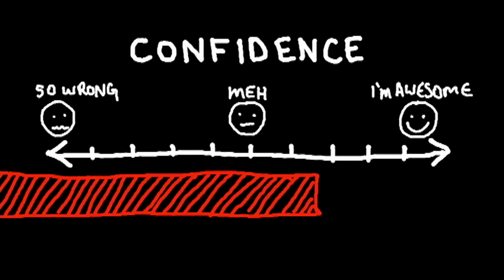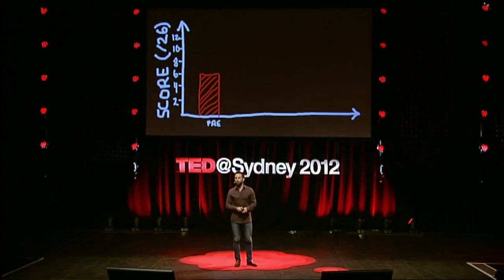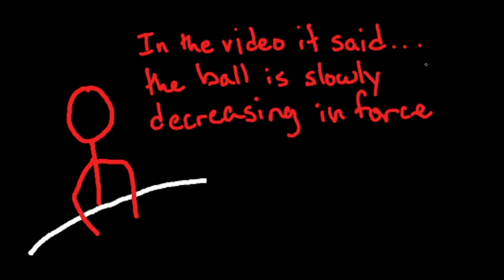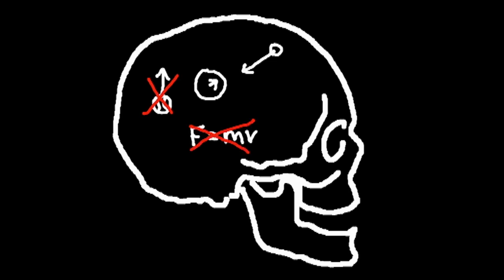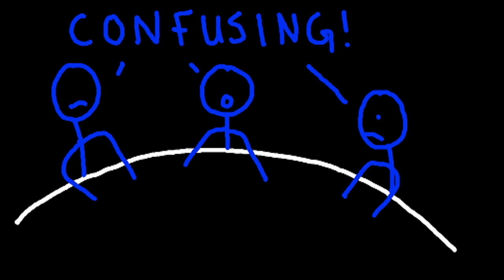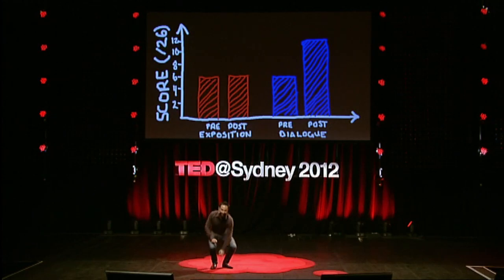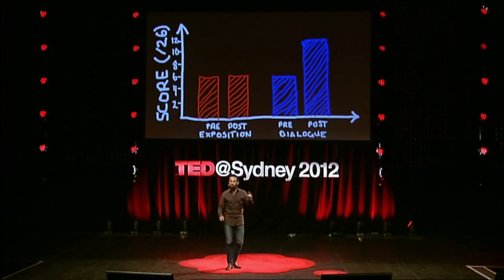The key to effective educational science